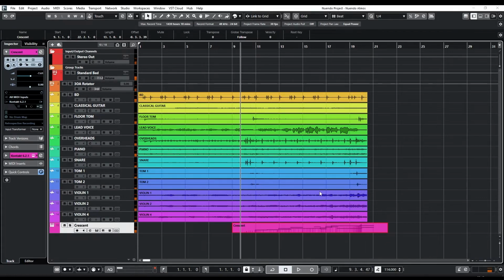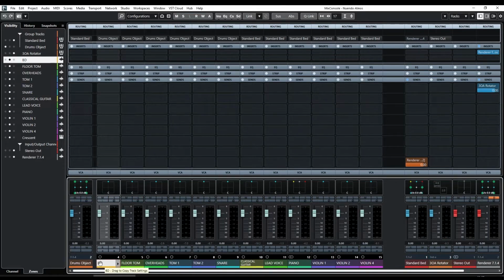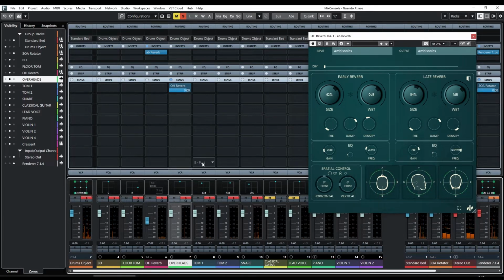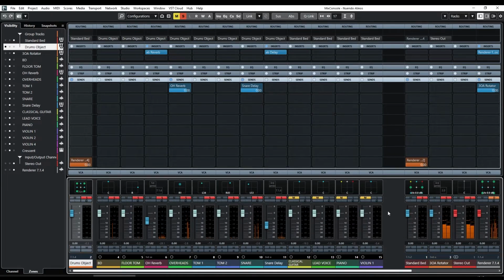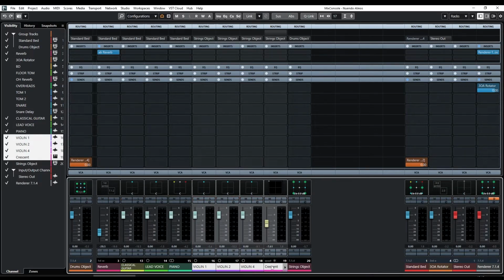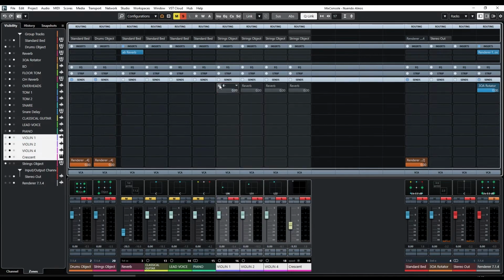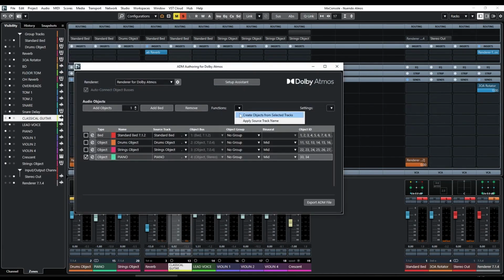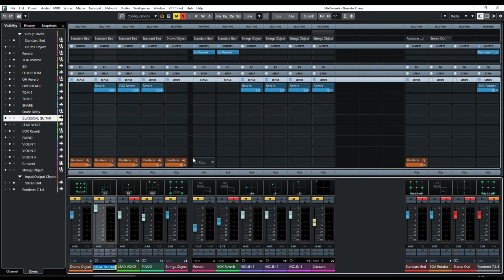Mixing in Dolby Atmos with 'ab Reverb' (Steinberg Nuendo 12)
Song: "Secret"
Music Composed, Orchestrated and produced by: @apapadelismus
Vocals by: @AnnaTmusic

Timeline
0:00 Intro
0:17 Session
3:33 Drums
12:26 Reverb
14:53 Strings
20:10 Piano
22:52 Guitar
24:25 Voice
27:46 Check
30:39 Result

ab Reverb is a digital reverb with spatial properties, which add not only width but also height and depth to your signal with both early and late reflections that can be manipulated independently.

Whether you are working with a Mono, Stereo or Ambisonics source (1OA, 2OA, 3OA)**, ab Reverb will automatically adapt its input to whatever you throw at it. ab Reverb will then output a Stereo or Ambisonics signal so that you can later decode it to any speaker-array possible, from binaural all the way to Surround, Atmos, custom speaker arrays, anything!

ab Reverb’s internals work natively in Ambisonics, meaning you can apply spatial transformations to the reverberations for real psycho acoustic results… Have your spaces rotate towards any direction whilst you keep your source steady in the middle. Freeze your reverberations to create infinite pads, anything goes!